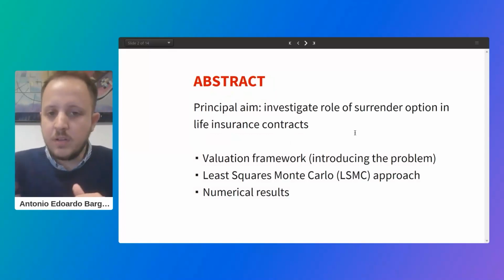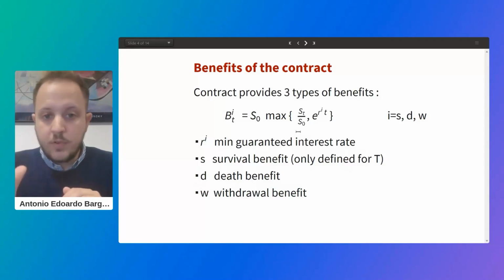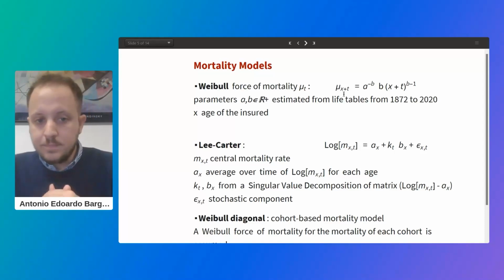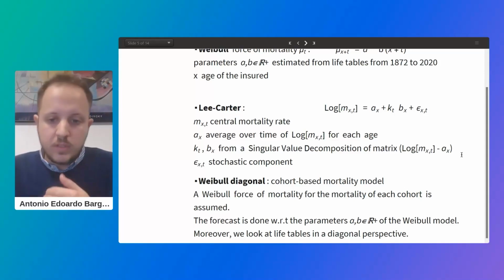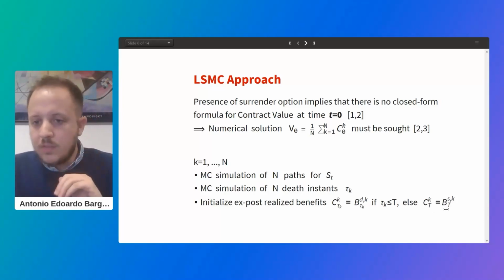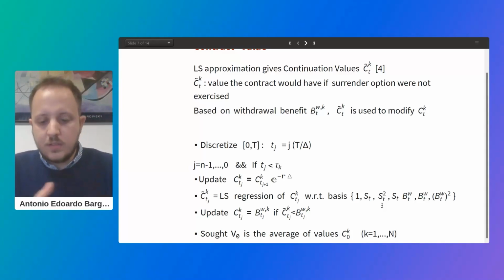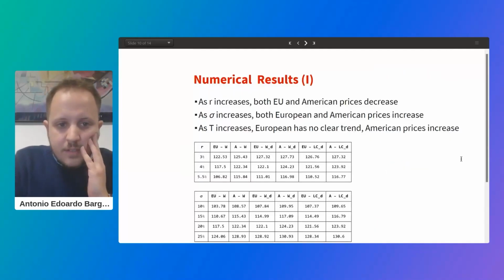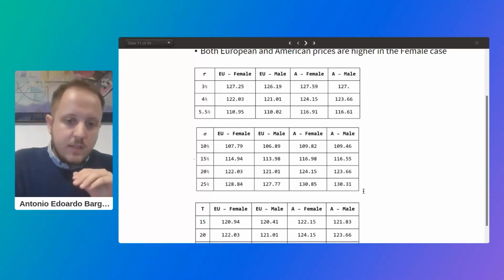LSMC Valuation of Life Insurance Contracts with Surrender Options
The principal aim of this work is to investigate the role of the surrender option in life insurance contracts. We briefly introduce the problem identification and then present a Mathematica implementation of the least-squares Monte Carlo approach to evaluate this particular type of contingent claim.